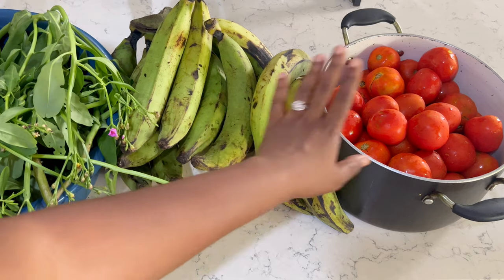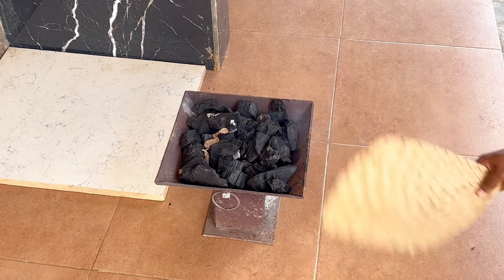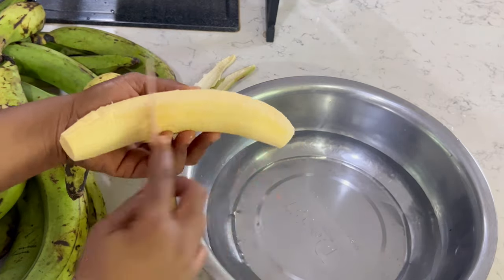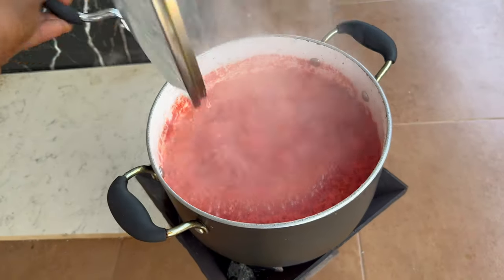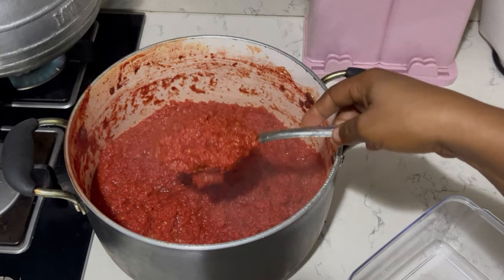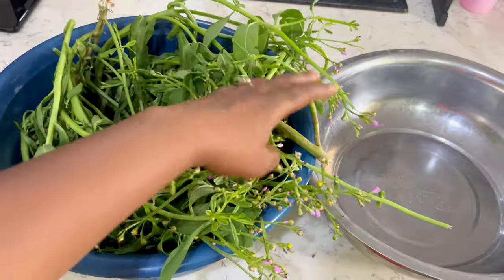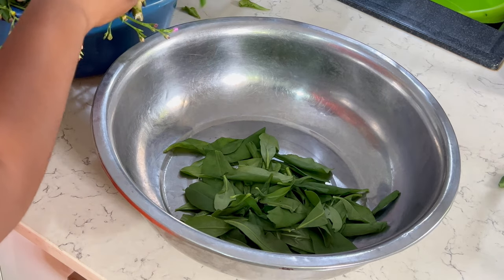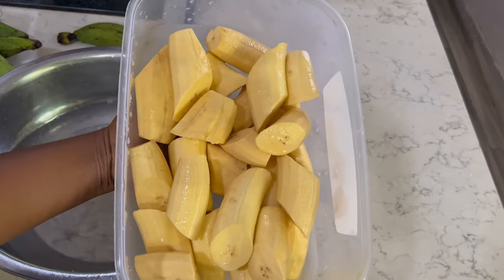Trying out @WingingItWithEsi tomato preservation method| How to store unripe plantains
Hey 👋! These are some at home food preservation methods, how to keep food from going bad, how to preserve and store tomato, how to store plantains, water leaf preservation, how to make water leaf soup & how to use water leaf.

Hello 👋!
I am a young God fearing Christian lady, wife and mom to two amazing boys (and counting!) passionate about self love, family, financial independence and I make videos I am passionate about right here in Ghana

Matthew 6:1 (Amplified Bible) “ Take care not to do your good deeds publicly or before men, in order to be seen by them; otherwise you have no reward (reserved for and awaiting you) with and from your Father Who is in Heaven”

Copyright accreditation
🎶 All music used in this video do not belong me.